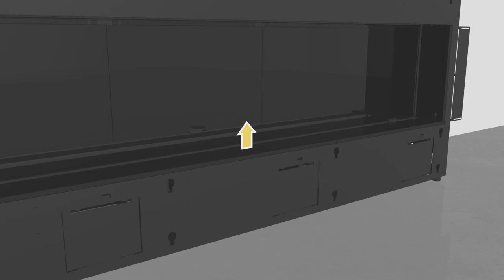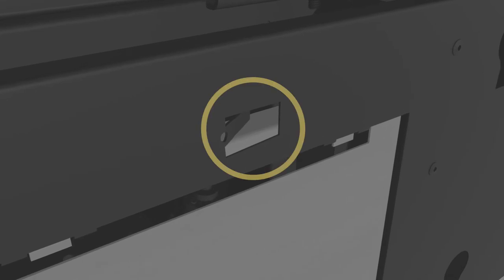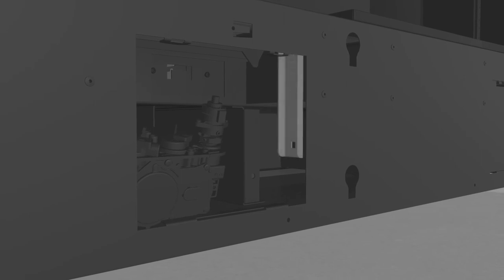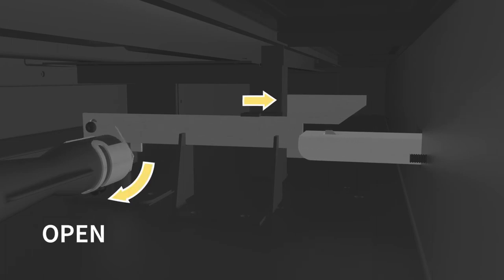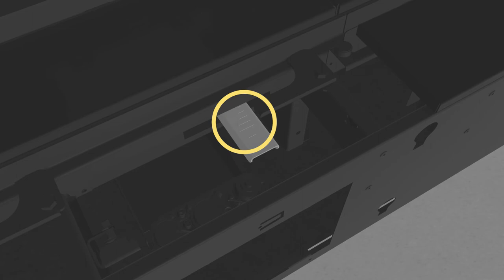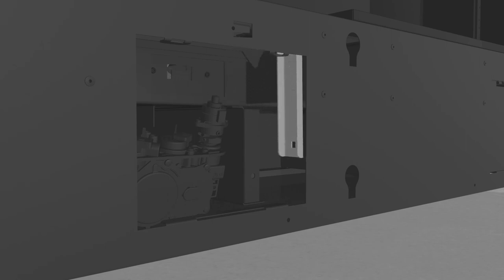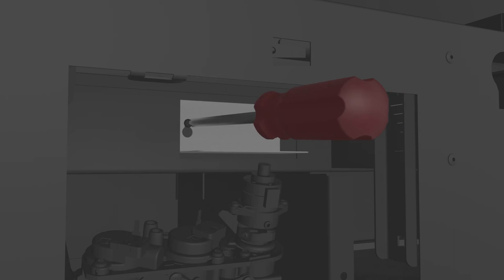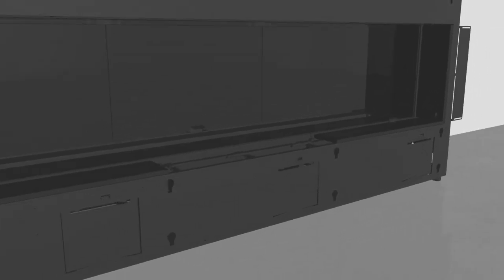Regency City Series - CV72 Aeration Adjustment Instructions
Demonstration on how to adjust the aeration for a more yellow or blue flame on Regency City Series New York View 72" Gas Fireplace.